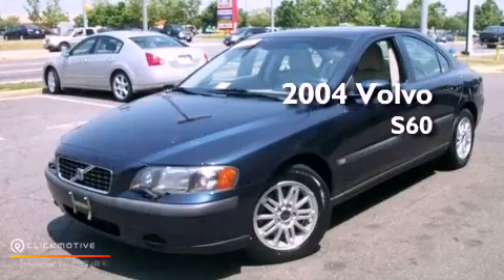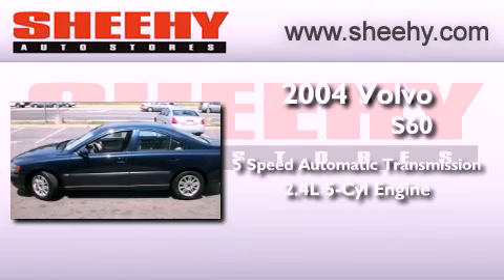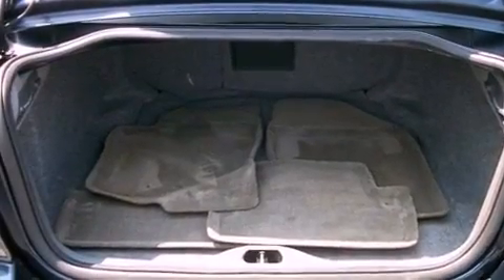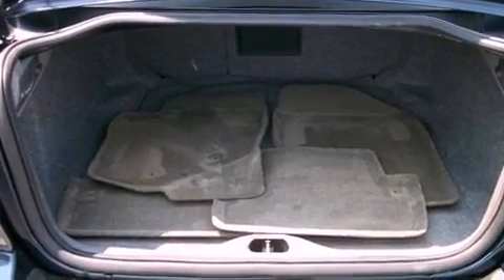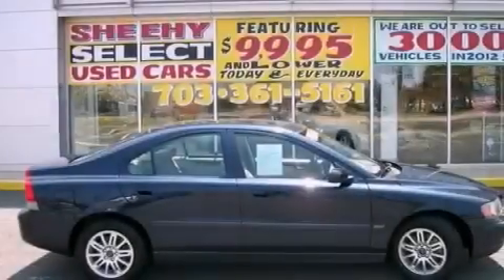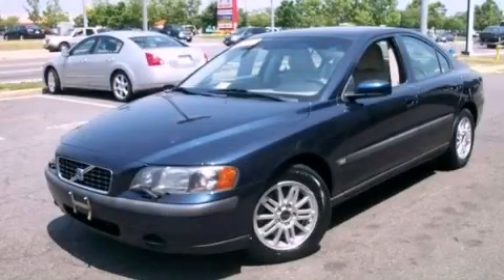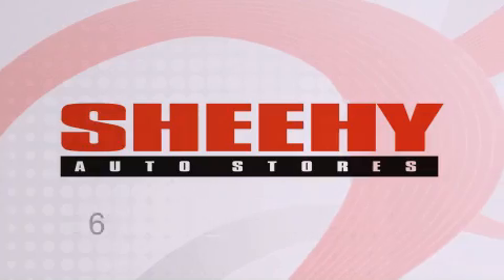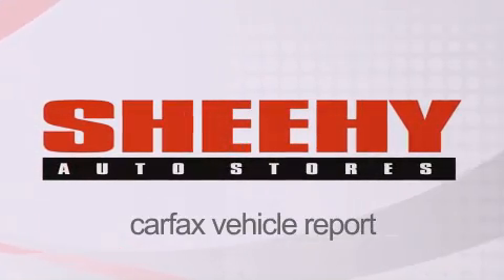Pre-Owned 2004 Volvo S60 Manassas VA 20110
Year : 2004
 Make : Volvo
 Model : S60
 Engine : Gas I5 2.4L/146
 Trans . : Automatic
 Exterior : Nautic Blue Metallic
 Miles : 112,567
 Interior : Beige/Light Sand
 Stock : D132763C